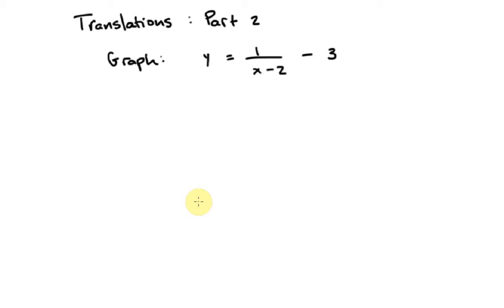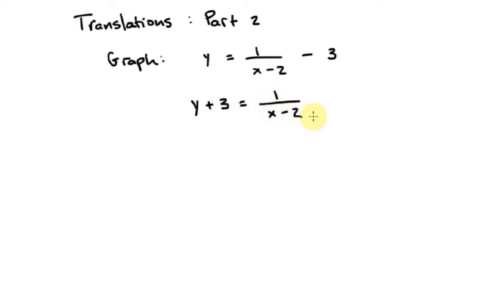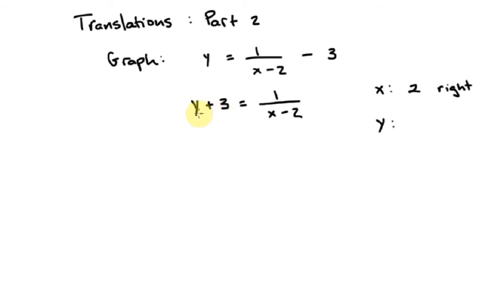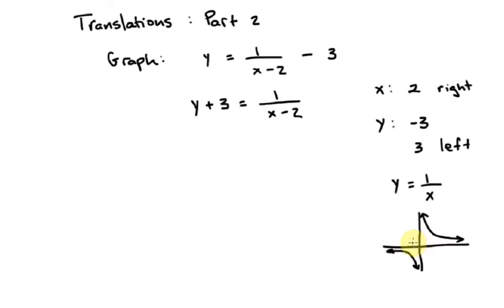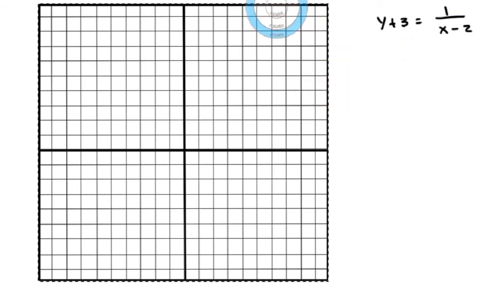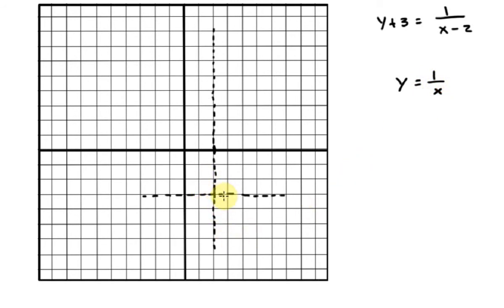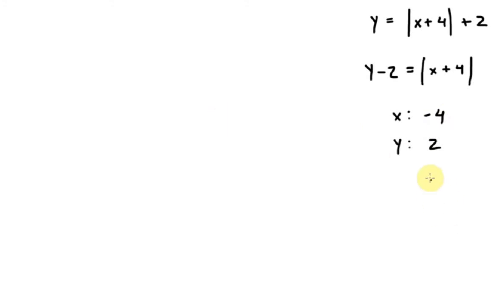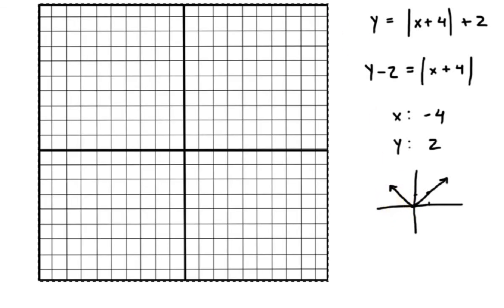Translations - Part 2